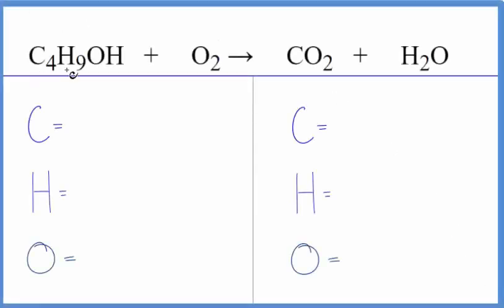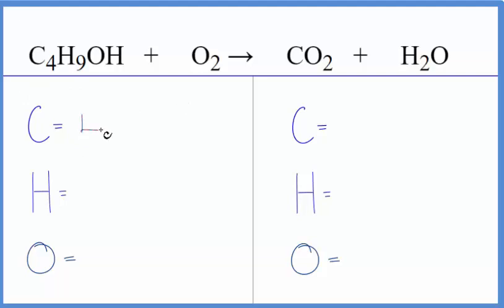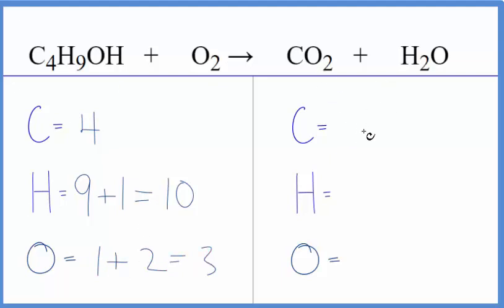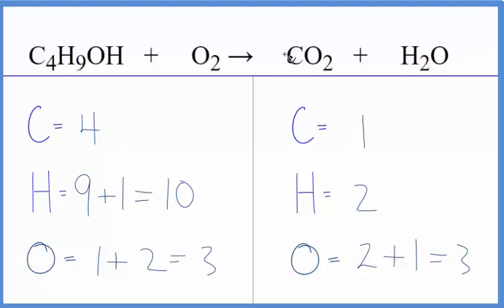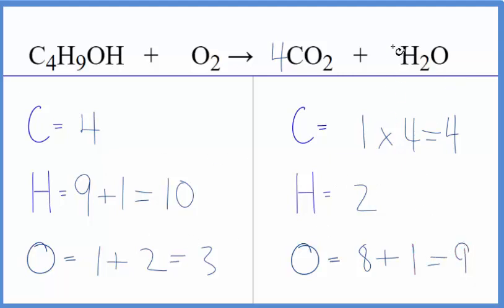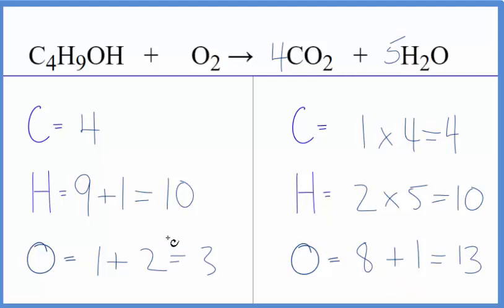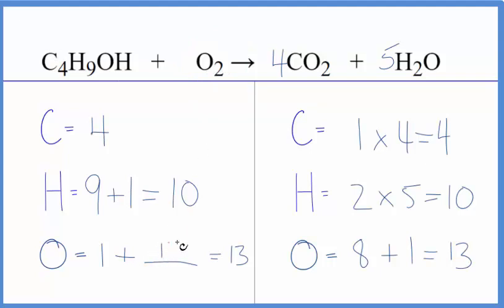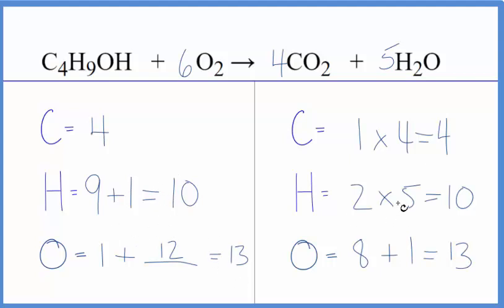How to Balance C4H9OH + O2 = CO2 + H2O (1-Butanol + Oxygen gas)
In this video we'll balance the equation C4H9OH + O2 = CO2 + H2O and provide the correct coefficients for each compound.

To balance C4H9OH + O2 = CO2 + H2O you'll need to be sure to count all of atoms on each side of the chemical equation.

Once you know how many of each type of atom you can only change the coefficients (the numbers in front of atoms or compounds) to balance the equation for 1-Butanol + Oxygen gas.